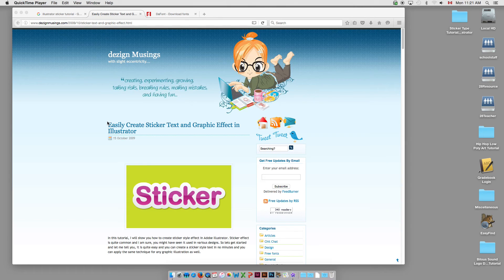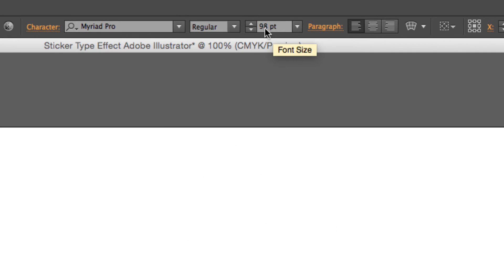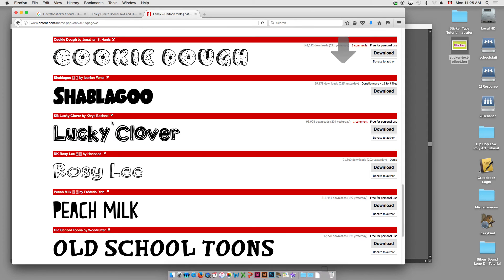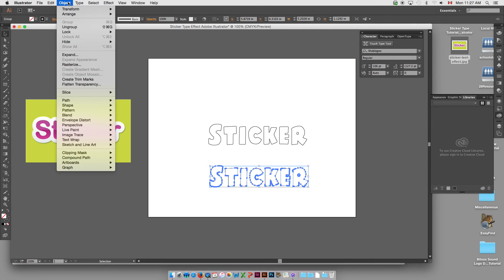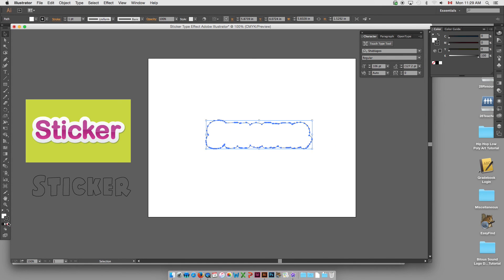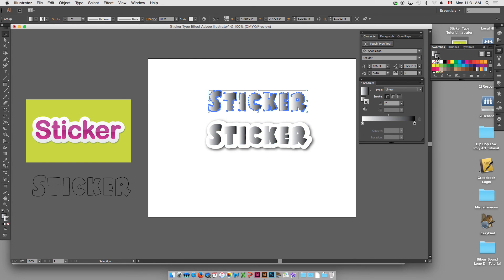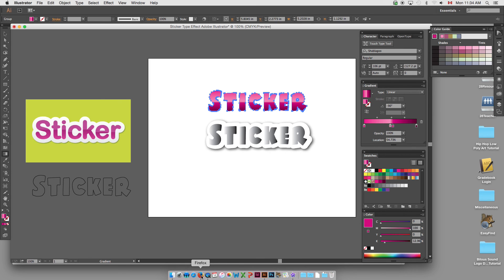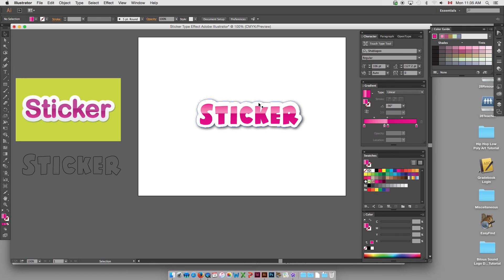Sticker Type Effect Adobe Illustrator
Create this cool sticker type effect in Adobe Illustrator using the shadow effect, offset path effect and gradient tool.